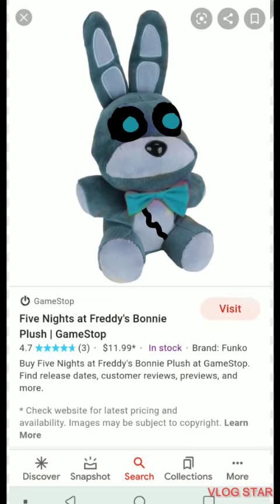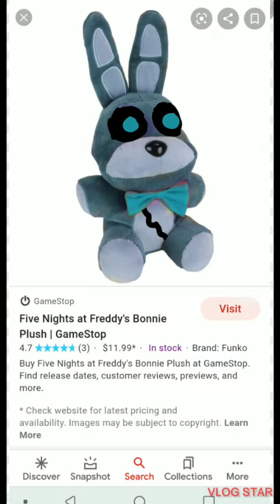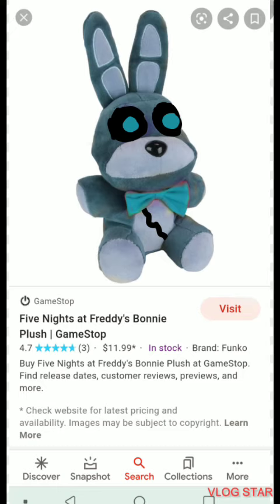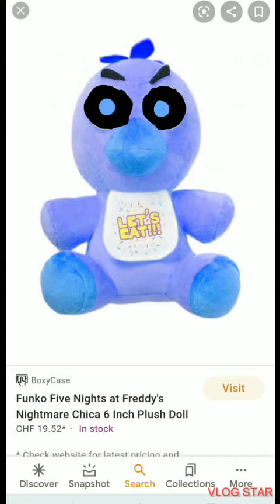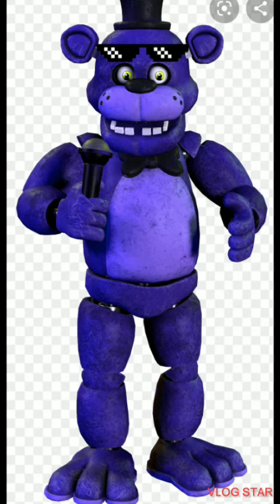finishing the frostbear group bonnie and chica